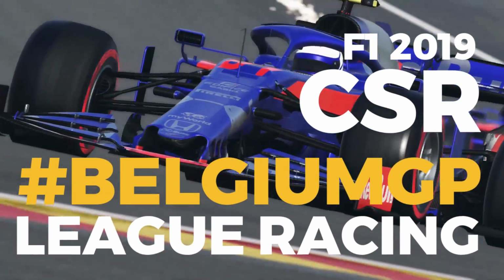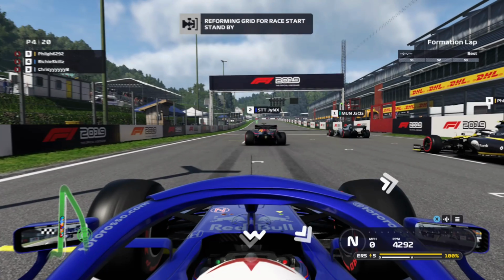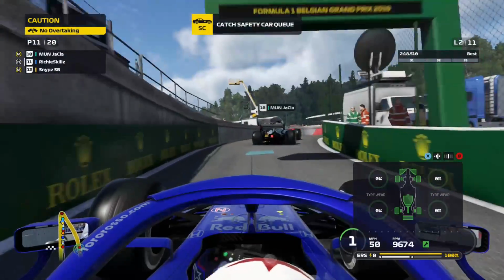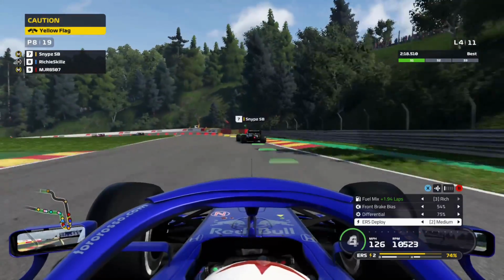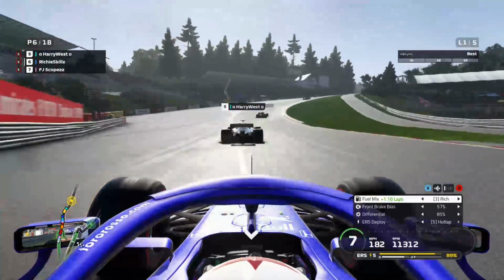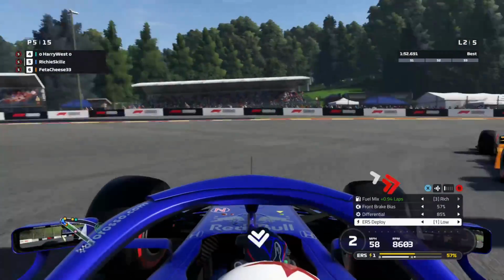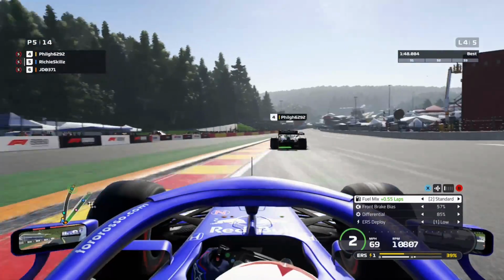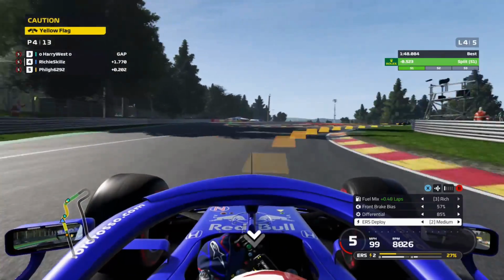CSR BELGIUMGP LEAGUERACING